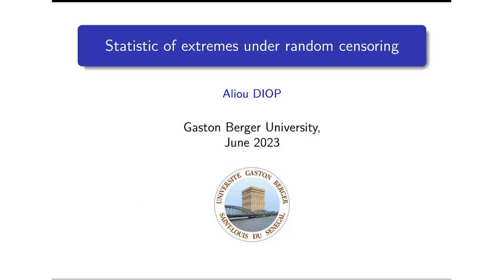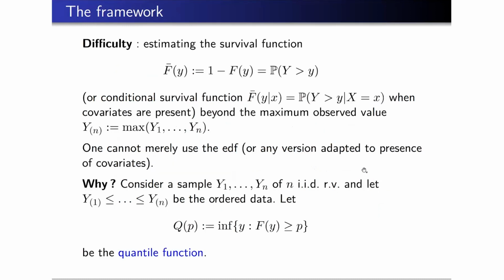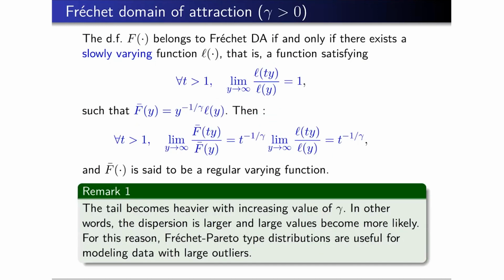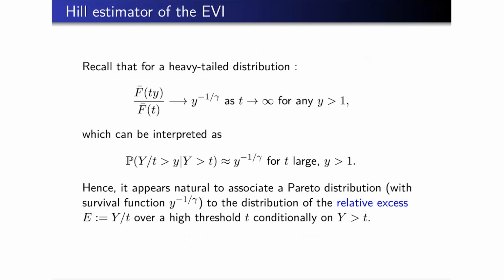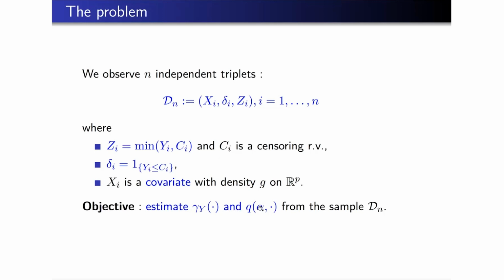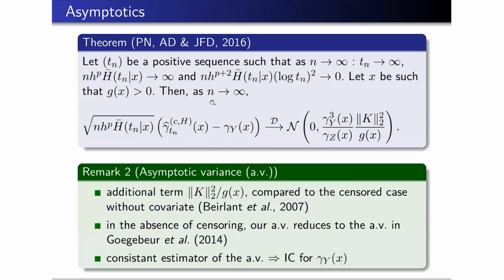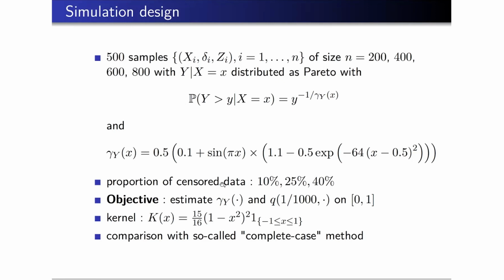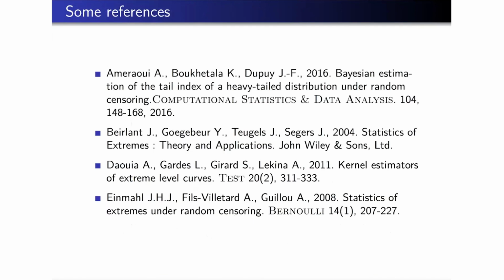From sharing knowledge to cooperation | Aliou Diop